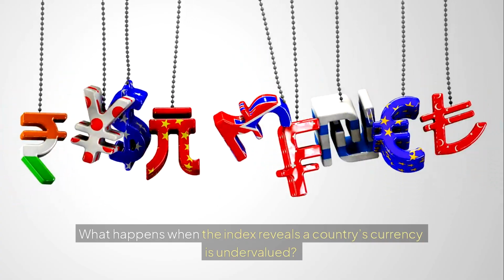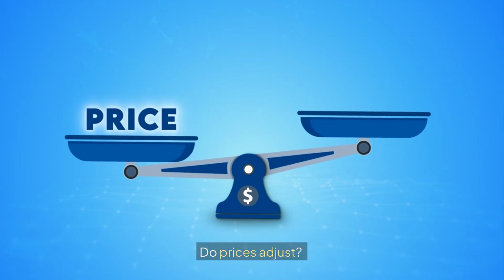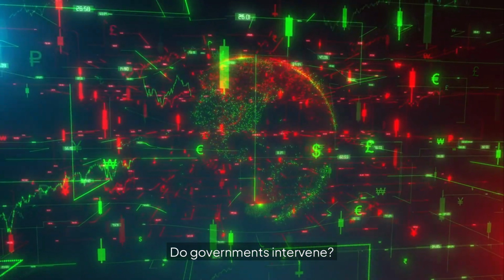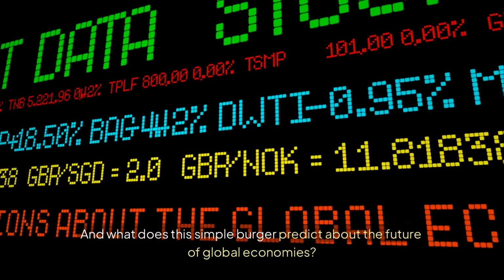🍔 The Big Mac Index: How a Burger Reveals the Truth About Global Economics 🍔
What if a simple burger could tell you everything you need to know about currency value, inflation, and global economic power?

The Big Mac Index is one of the most surprising financial tools ever created. Originally designed as a fun way to compare currency values, it has since exposed hidden economic truths, revealed currency manipulation, and even predicted financial crises before they happened.

📌 In this video, you’ll learn:
✅ How the Big Mac Index works and why it’s a powerful economic indicator
✅ Why the price of a Big Mac changes drastically from country to country
✅ How this simple burger exposed China’s currency manipulation
✅ The bizarre case of Argentina—where the government pressured McDonald’s to alter prices to hide inflation
✅ What the index says about today’s global economy—and if another financial crisis is on the horizon
✅ How you can use the Big Mac Index to make smarter financial and investment decisions

🚨 Are we heading toward a major global economic shift? What does this burger reveal about the world today? Watch to find out!

💬 What do you think? Is the Big Mac Index an accurate way to measure the economy? Let’s discuss in the comments!

0:00 Why the Same Burger Costs Different Prices Worldwide
0:30 The Big Mac Index: A Simple but Powerful Economic Indicator
1:06 How a Burger Exposes Currency Value and Inflation
1:45 Why a Big Mac Became a Global Economic Measure
2:36 What Happens When a Currency Is Undervalued?
3:07 How the Big Mac Index Revealed Hidden Economic Truths
3:49 China’s Currency Manipulation Exposed by a Burger
4:26 How the Big Mac Index Was Used in US-China Trade Wars
5:04 Argentina’s Big Mac Conspiracy: Hiding Inflation with a Burger
6:00 What Does the Big Mac Index Reveal About Today’s Economy?
7:00 Major Currency Imbalances Are Forming – Here’s What It Means
8:10 How the Big Mac Index Helps You Protect Your Money
9:00 Investing, Inflation, and Global Markets – What to Watch For
9:45 Are We on the Verge of Another Economic Shift?
10:10 Final Thoughts: Can a Burger Predict the Next Crisis?